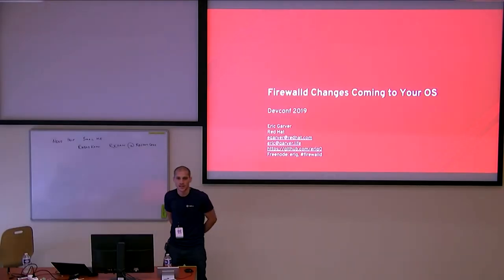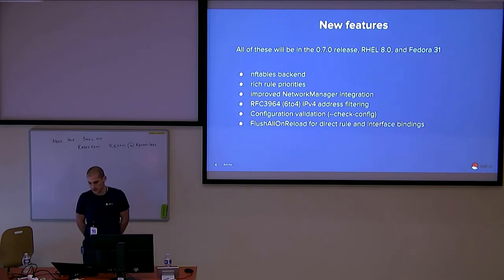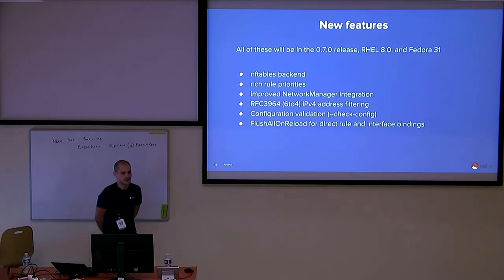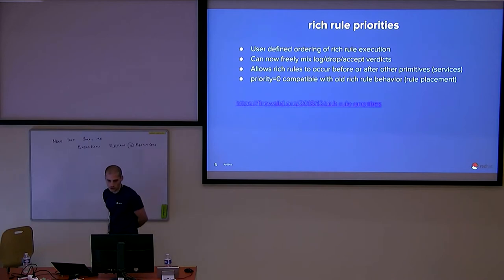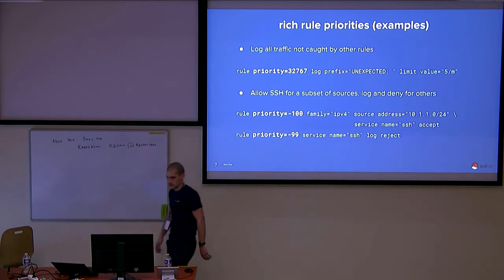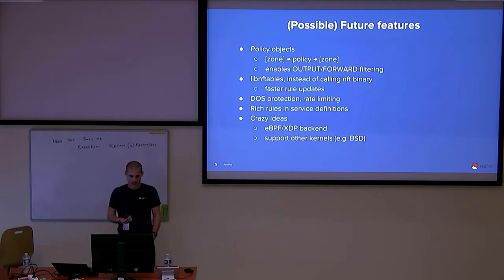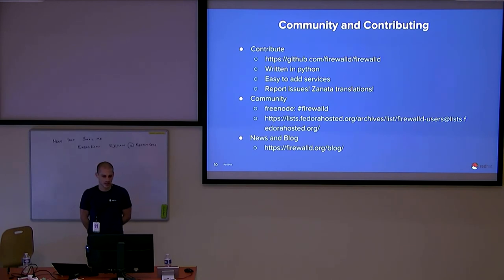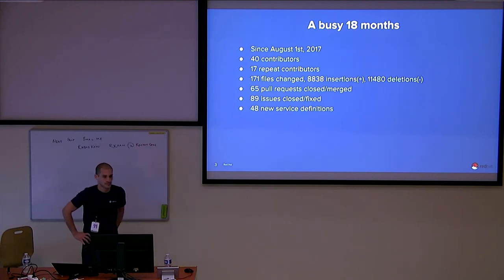Firewalld Changes Coming to Your OS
Presentation name: Firewalld Changes Coming to Your OS
Speaker: Eric Garver
Description:  Firewalld has undergone a lot of change in the past year. This talk will discuss recent and future developments with an emphasis on why they are beneficial for users. Topics include; nftables, rule priorities, testsuite improvements, NetworkManager integration.